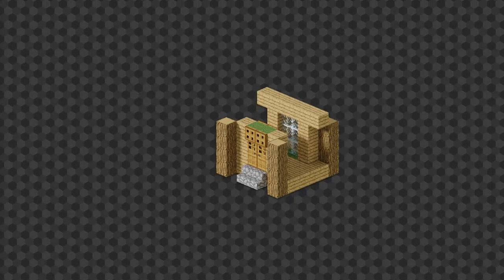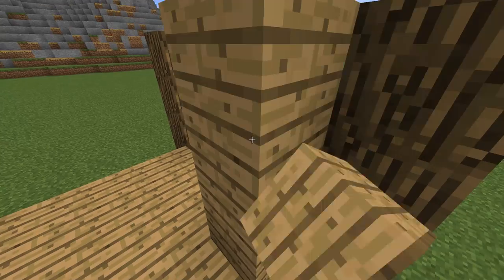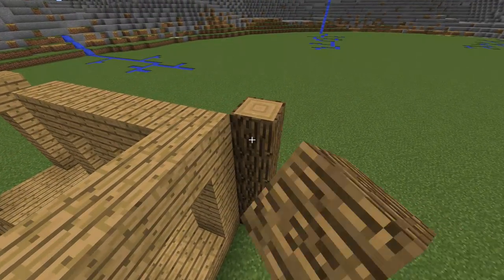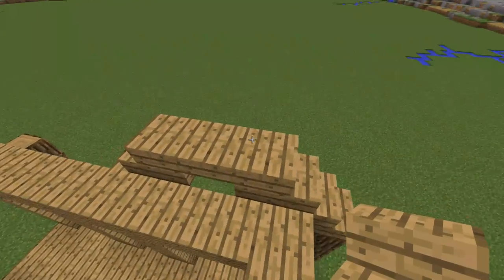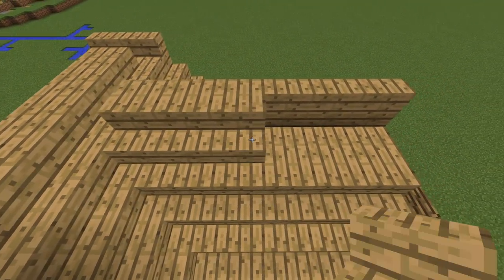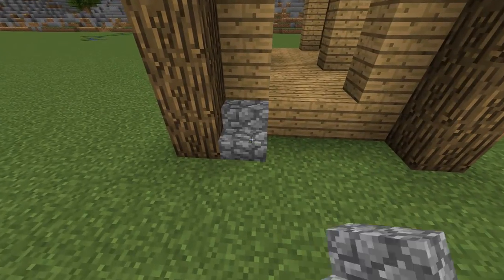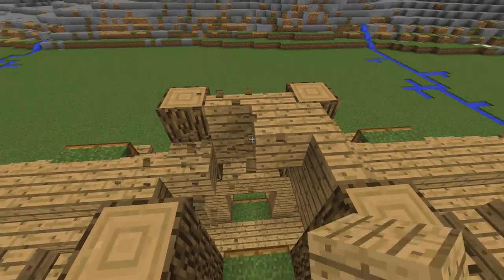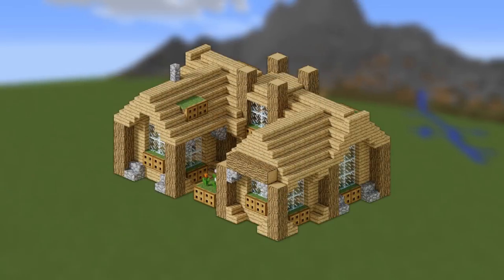How to Build a Starter House | Minecraft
A medium size, but simple starter house, with materials you can find from day 1.

*Thanks to the artist for the music ^_^

Thanks for walking through the description ;)